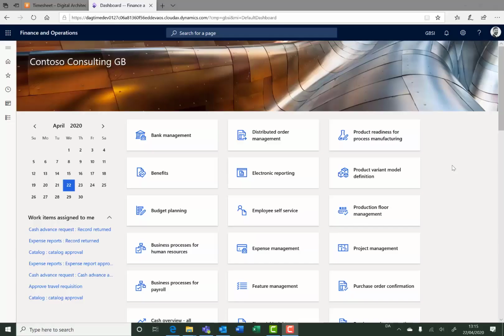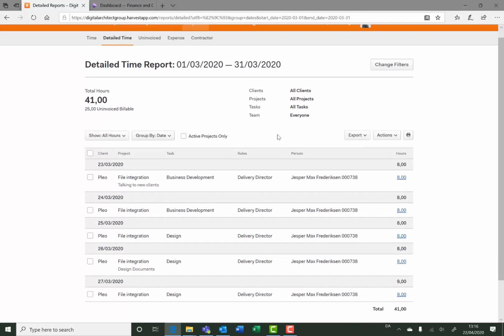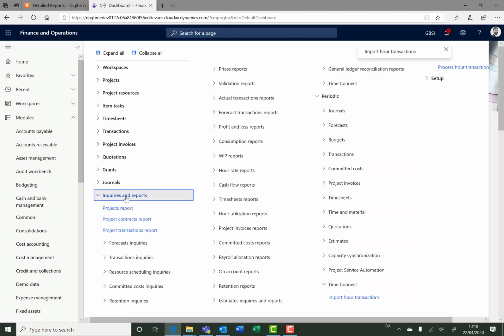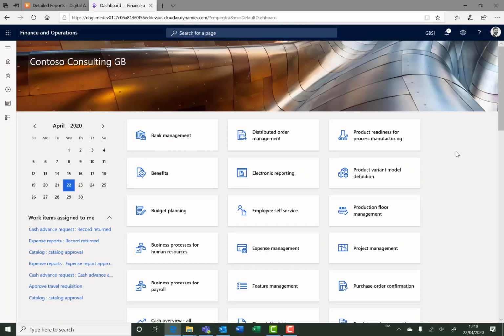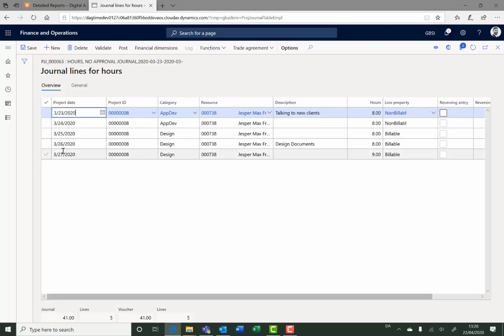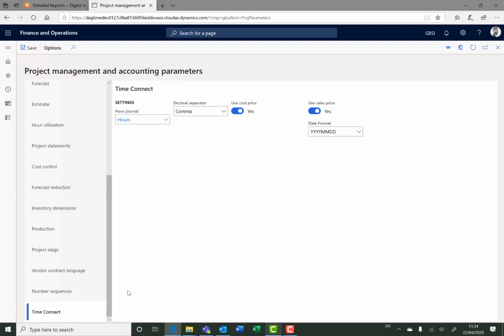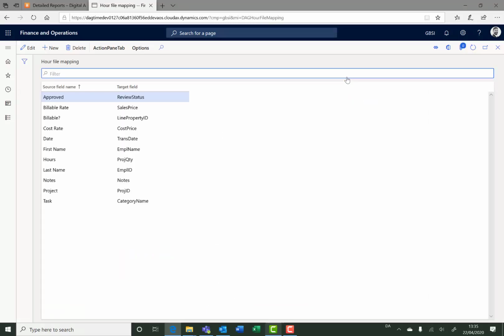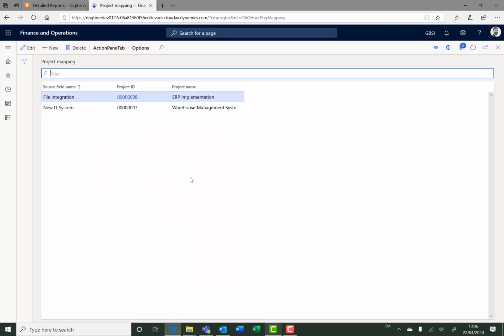Time Connect for D365 F&O - Online Demo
Time Connect is an add-on for Dynamics AX 2012 and D365 F&O that allows your organisation to connect to the time management solution that best suits your needs, that being simple mobile apps all the way up to complex geofencing solutions, while ensuring that a tight integration to your projects module is maintained. The Time Connect solution has already been validated with platforms such as Harvest, Replicon, CTime, Toggl, TimeTracker and supports many more.

For most organisations implementing MS Dynamics 365 F&O, the project timesheets solution is often an afterthought. As all of the energy is spend defining approval structures, cost and revenue rules for the projects that the time is registered against. And then without much thought to the end user experience the standard timesheet solution provided by Dynamics is rolled out. Unfortunately this can result in large admin overheads, lost revenue and frustration with the employees.

Having a good platform and mobile solution is therefore essential, as picking the right platform for your business typically can realise the following benefits:

-          Increased revenue

-          Improved cash-flow

-          Increase employee satisfaction

-          Reduce errors in time entries

-          Reduce admin time

-          Reduction in costs

Combining this with the other Connect products, Expense Connect & HR Connect will give you the flexibility to pick the ultimate workforce management and engagement solution.